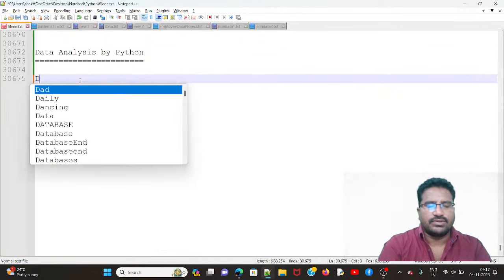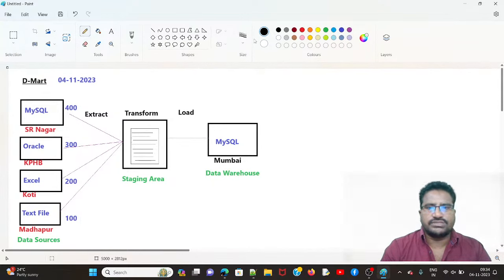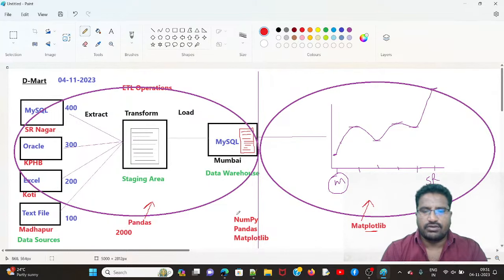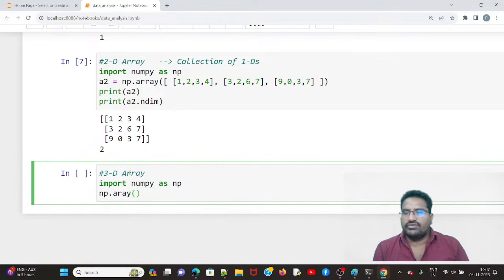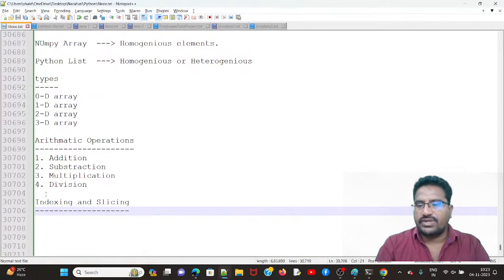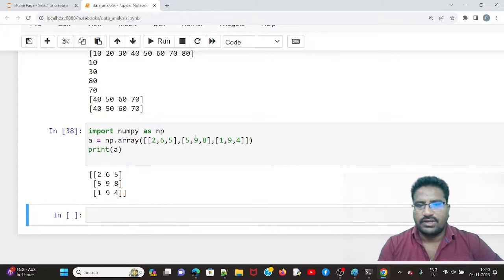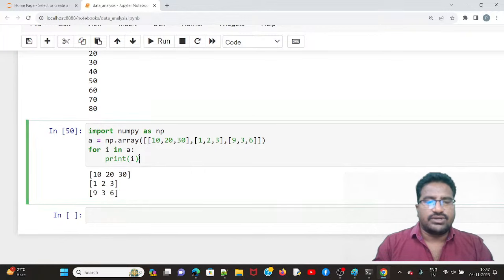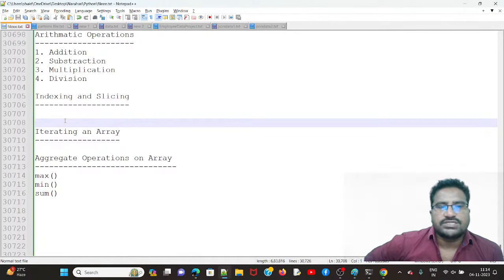Narayana Tech House|| Data Analysis by Python|| Mr. Narayana|| 9010607010